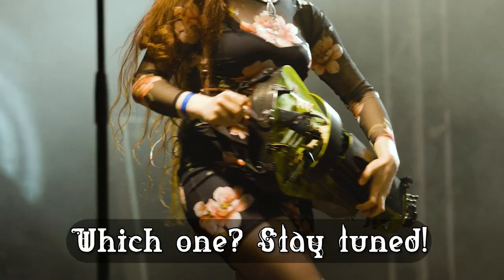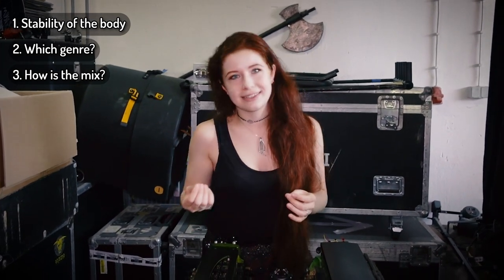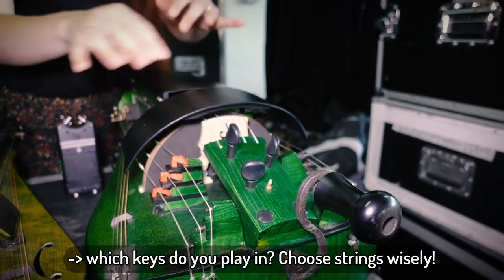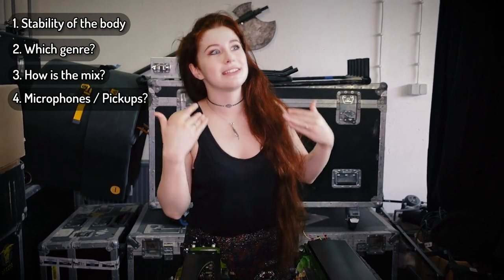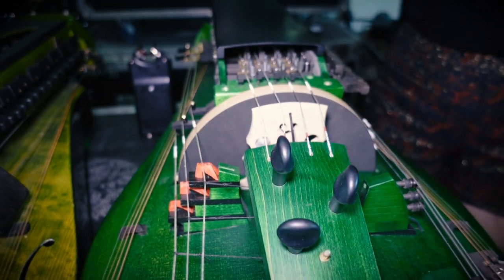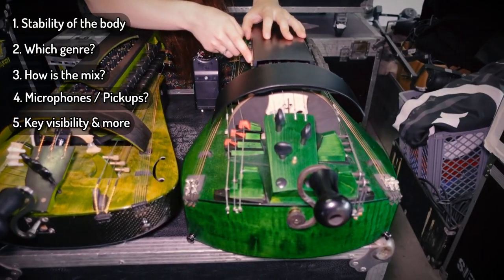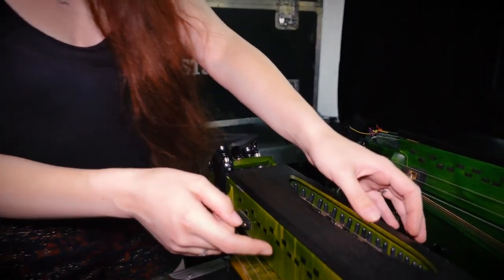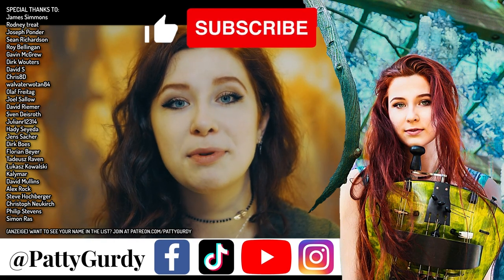WHAT YOU SHOULD KNOW about hurdy-gurdys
Hey Gurdians! This is a video about how to choose your hurdy gurdy if you want to perform on stage. There are a lot of different factors that go into that decision. I am giving you some of what I think to be the most important details.

00:00:20 Stability
00:00:35 Genre and Mix
00:02:00 Pickups and Microphones
00:03:45 Secret Tip